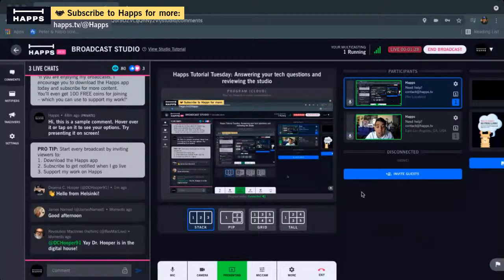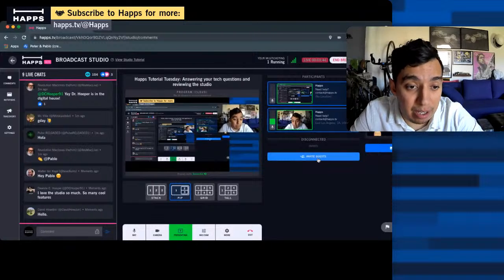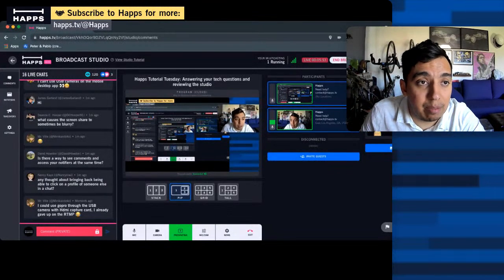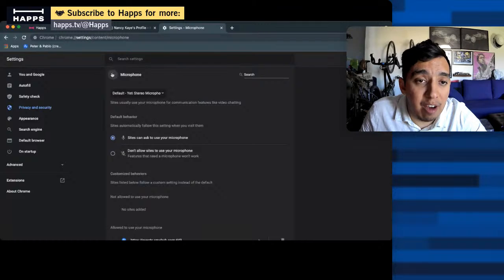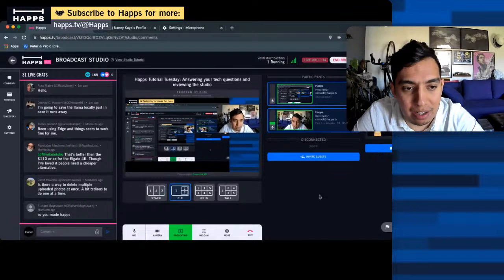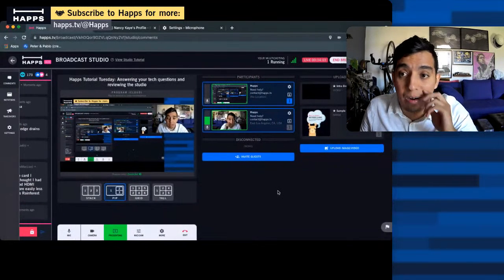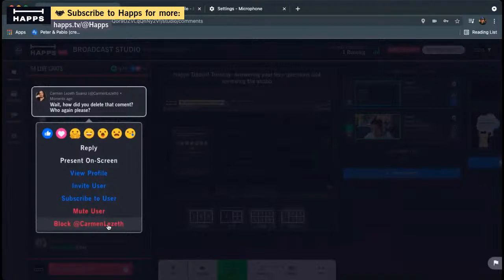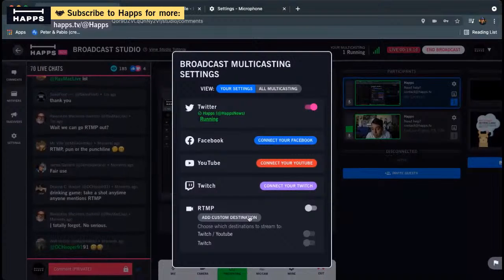Happs Tutorial Tuesday: Answering your tech questions and reviewing the studio